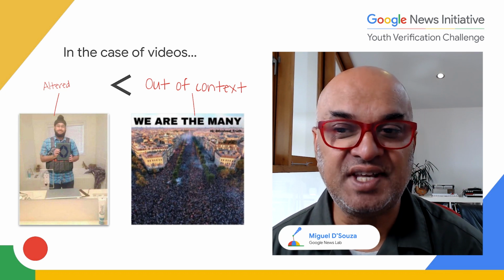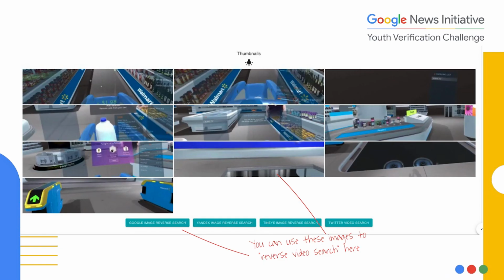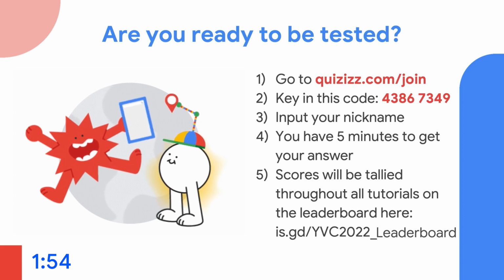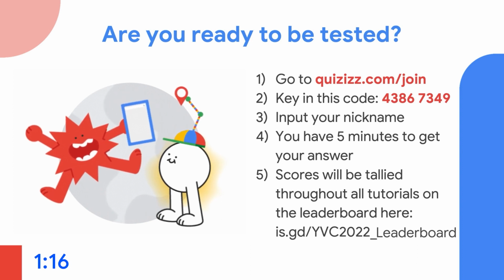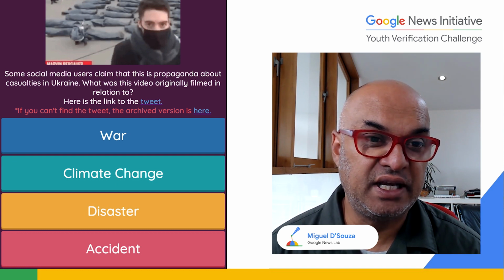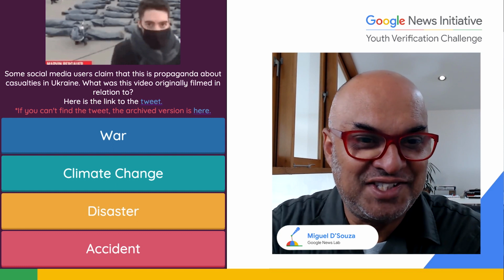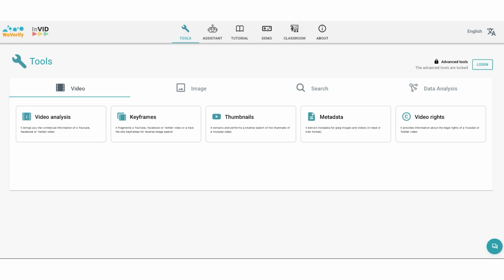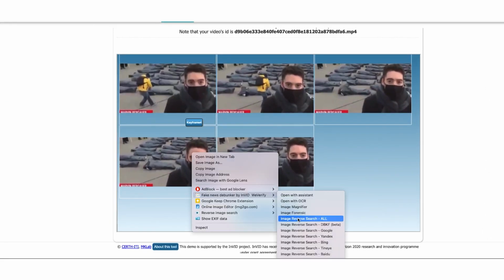Verification Challenge Chapter 1: Reverse Video Search (English-AU/NZ)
Just like images, videos often get edited, cropped and/or recycled which contributes to the misinformation ecosystem as people share content without doing proper checks. Don’t be fooled like the others! Learn how to use InVID to find if a video has surfaced before on the internet.